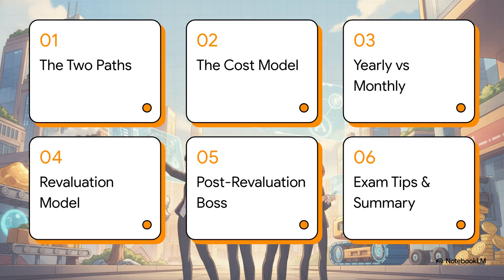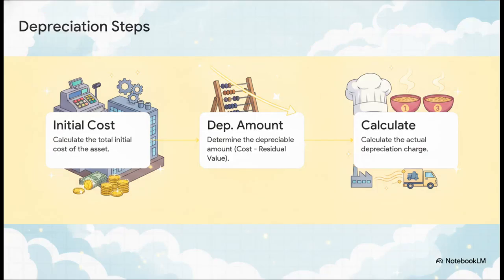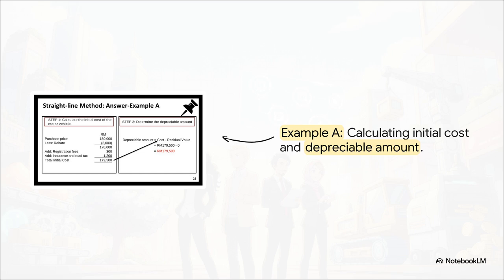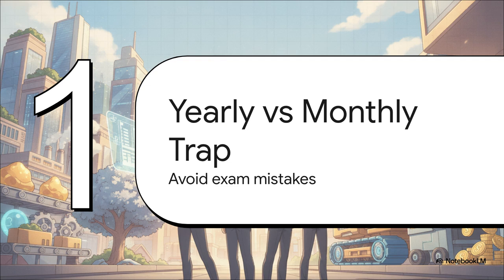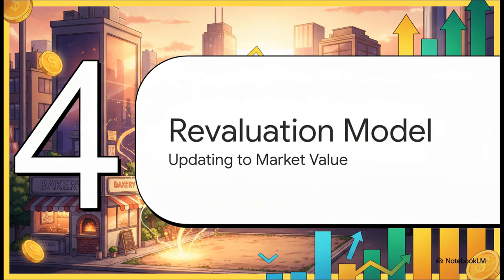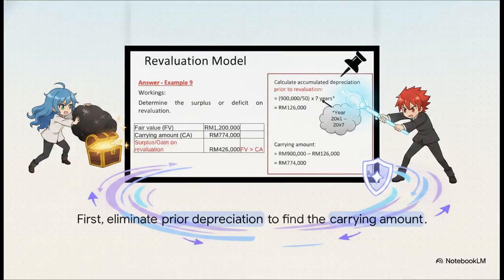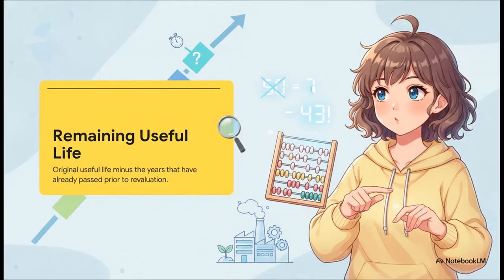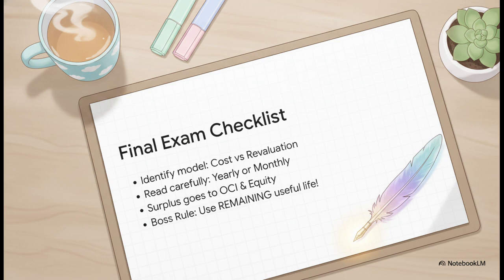📚 FAR210 | MFRS 116 PPE ( PART D ) Revision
This video is a revision guide for the topic  MFRS 116 PPE ( PART D ) in FAR210. Suitable for diploma students and anyone who wants a simple, clear, and easy-to-understand explanation.

• Step-by-step explanations